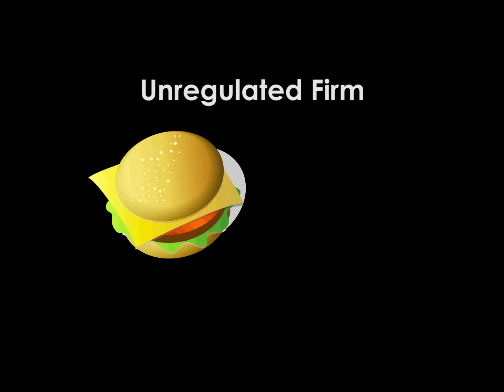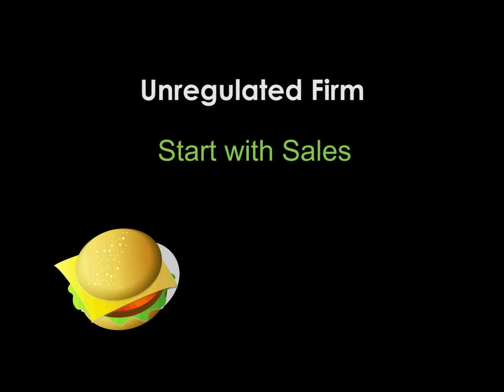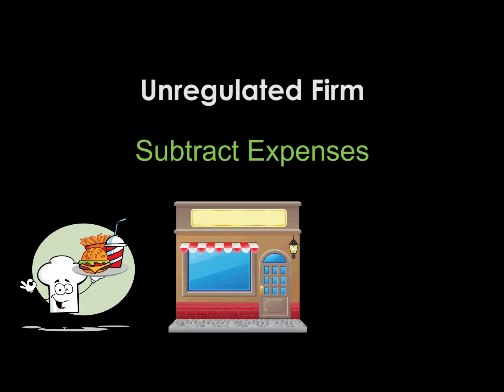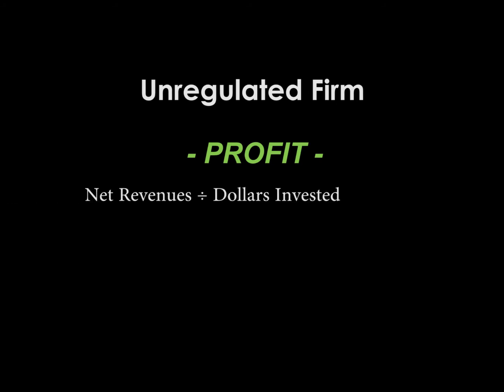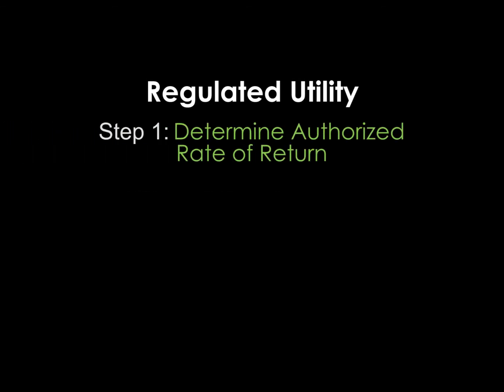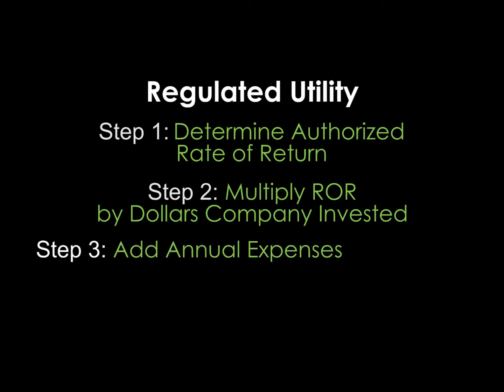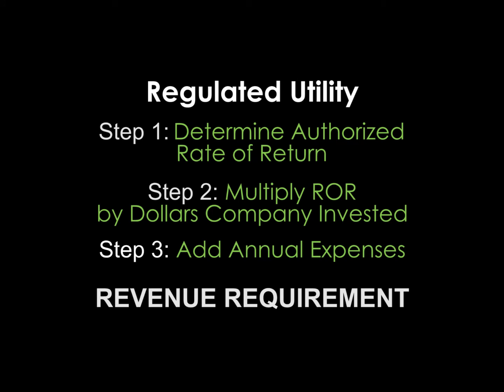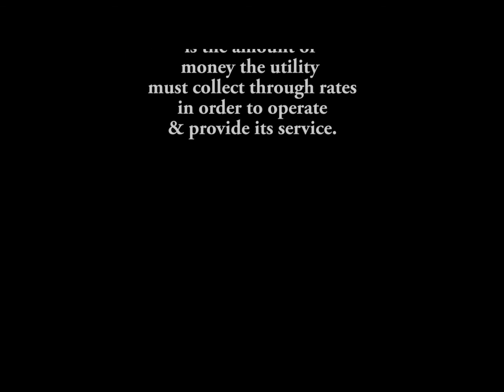The Ratemaking Process: Part I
Establishing Rate of Return